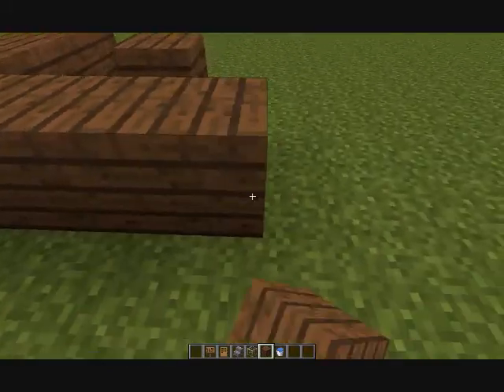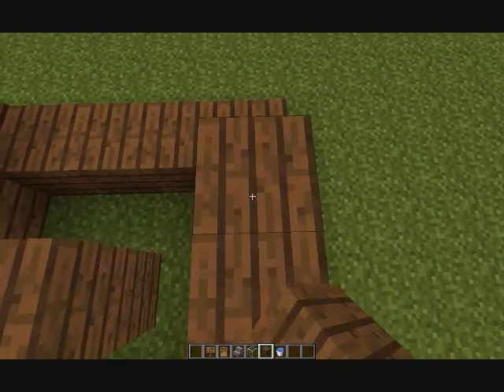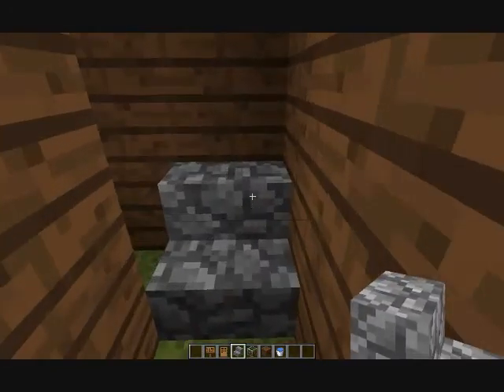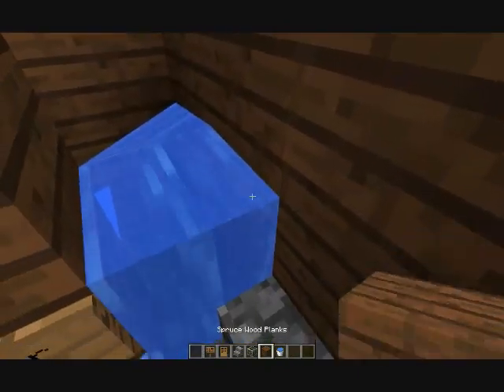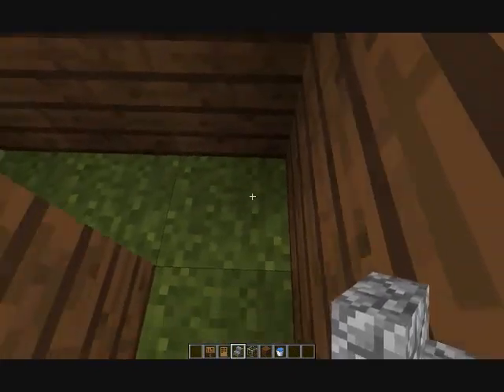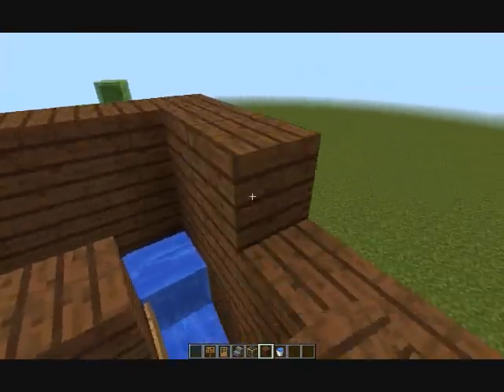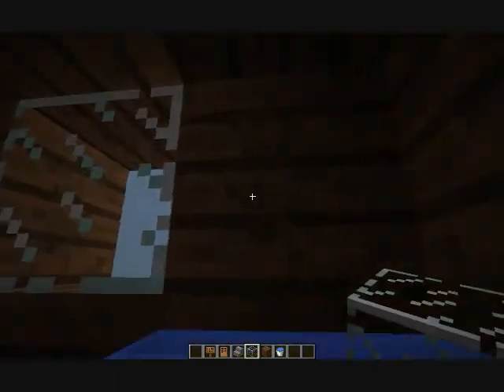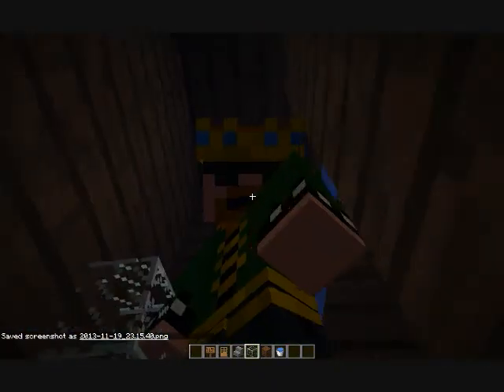Bigs Tekkit Tips 1 AFK